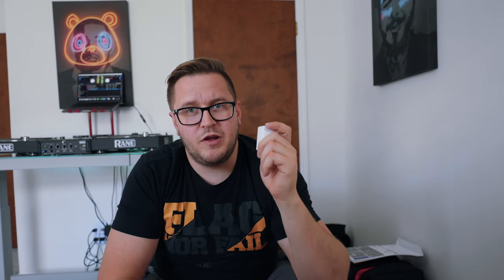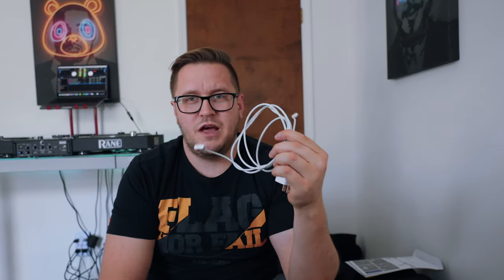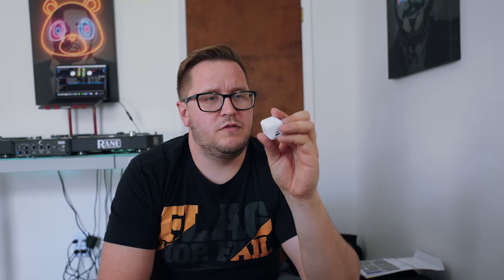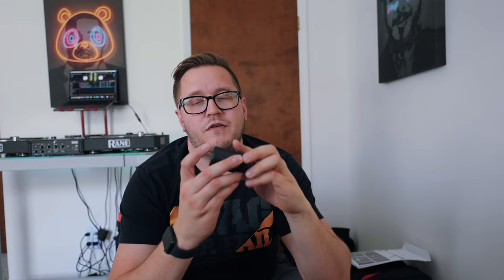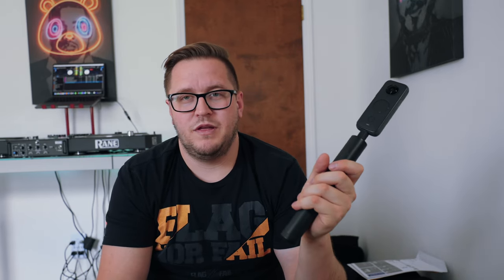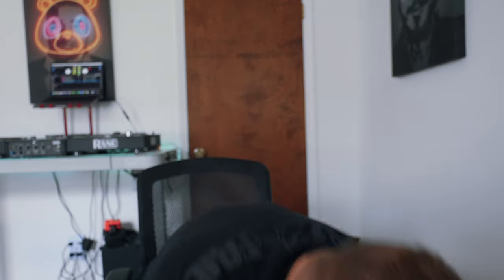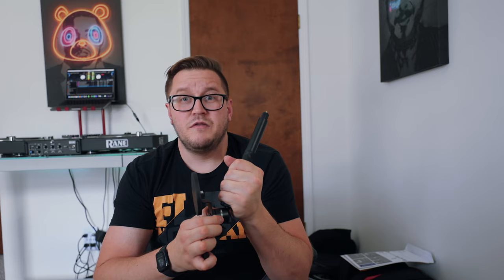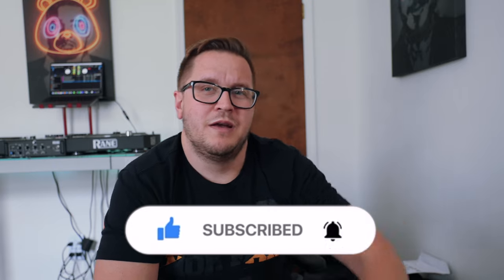5 Items You need In Your DJ Bag In 2022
65w charger
20w charger
power bank
folding charger

⏰ Time Stamps
0:35 intro
1:00 Anker 65w charger
2:40 Anker 20w charger
3:18 Anker Power Bank
4:10 Folding phone/watch charger
5:37 Insta360

Ceremony Rig
Sennheiser G4
JBL EON ONE PRO
Zed 6
Gator 4U Case
Antenna plate
Halo Bolt